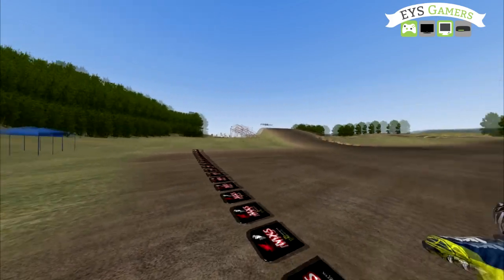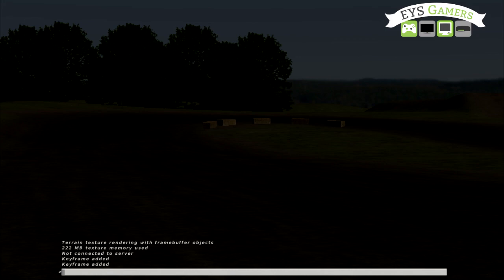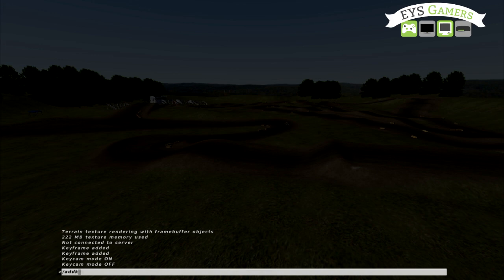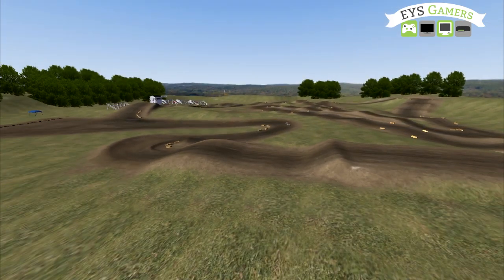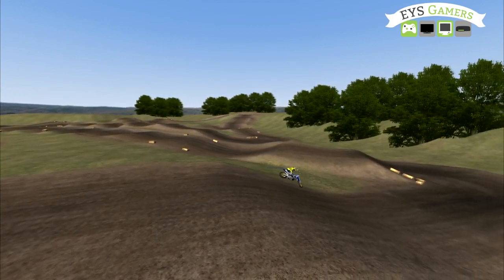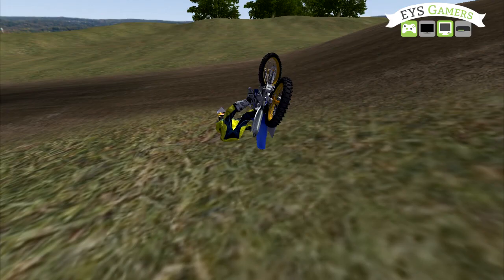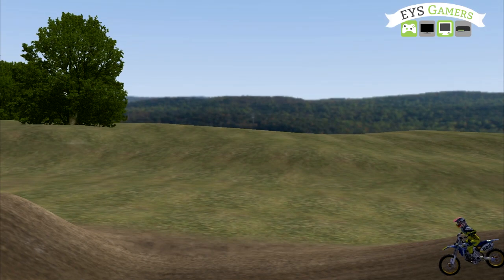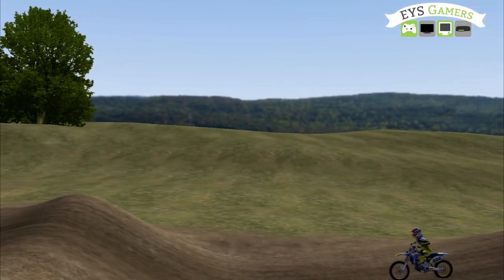MXSIM KeyCam Tutorial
This is a basic tutorial for the keycam (cable camera) feature in MXSimulator.

Snapshot with the KeyCam update.